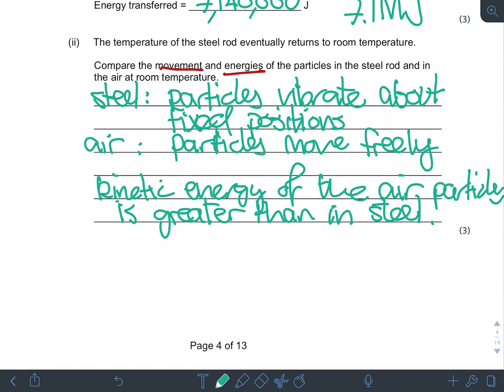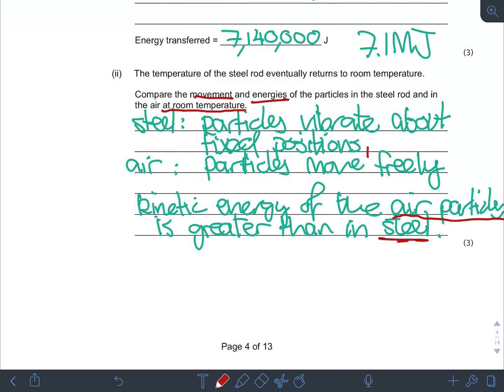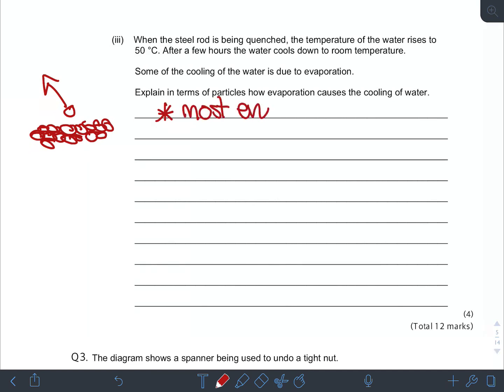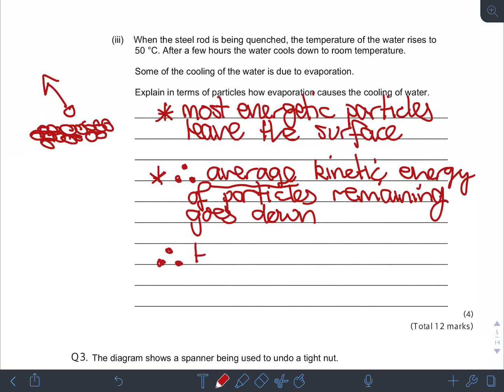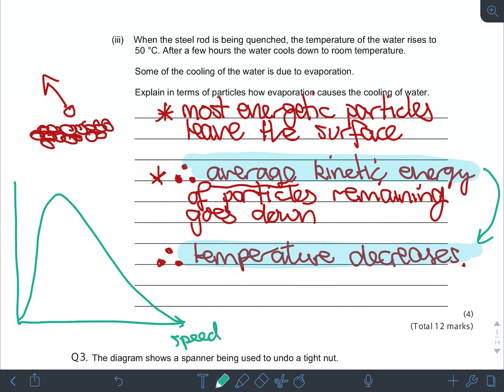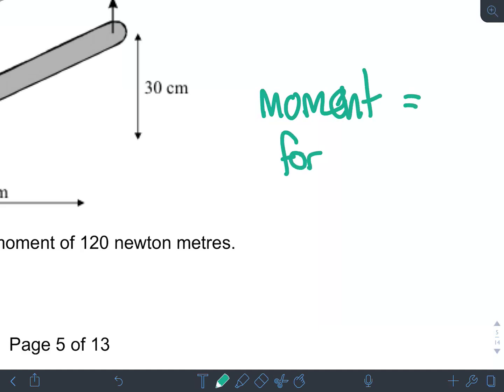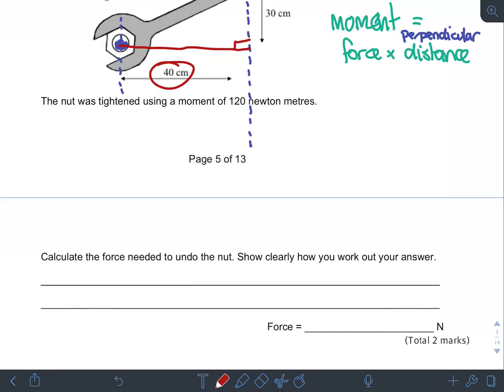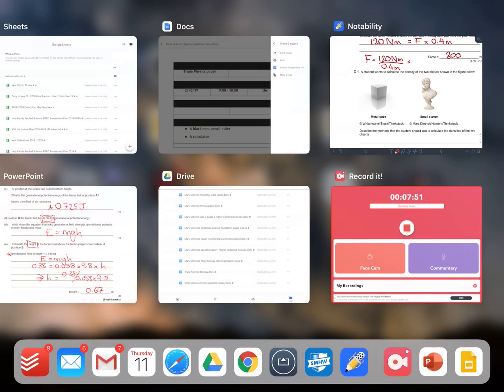HF Y9 Triple Physics: Question 2, 3